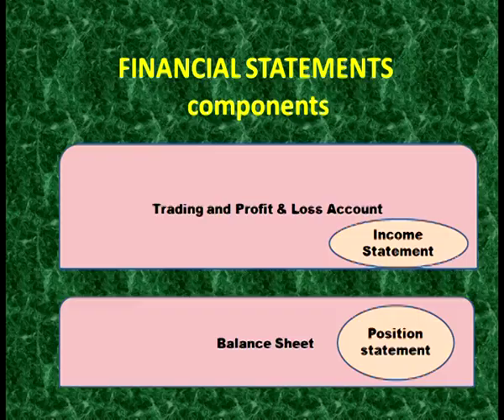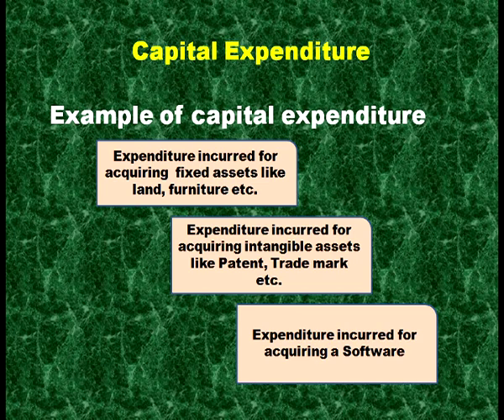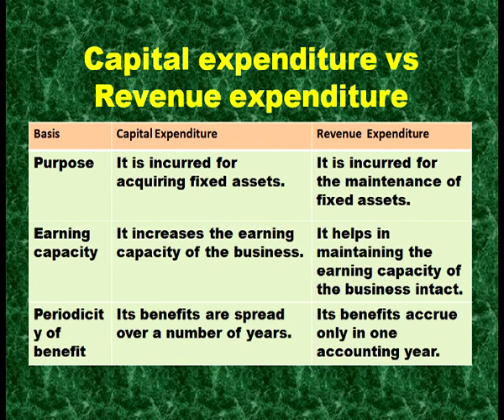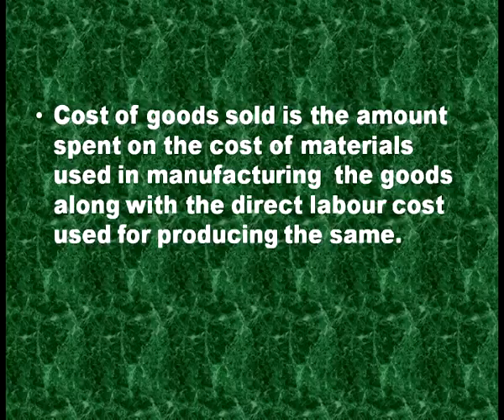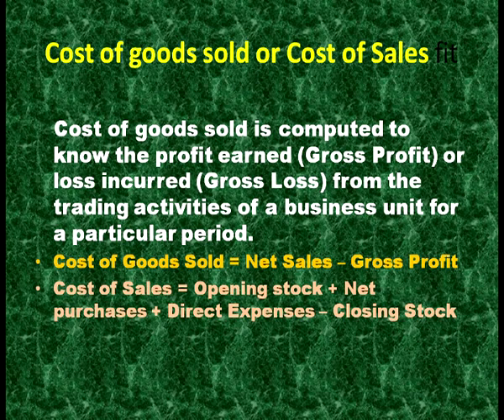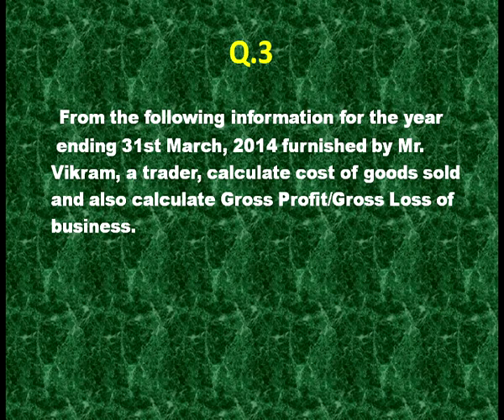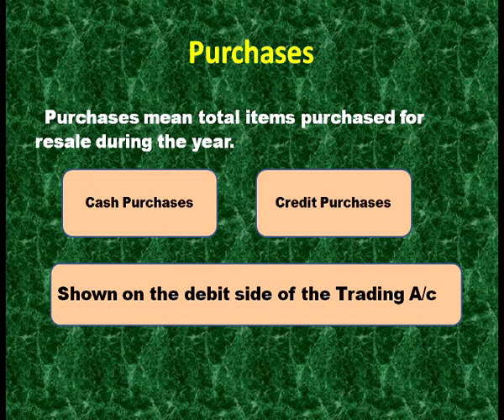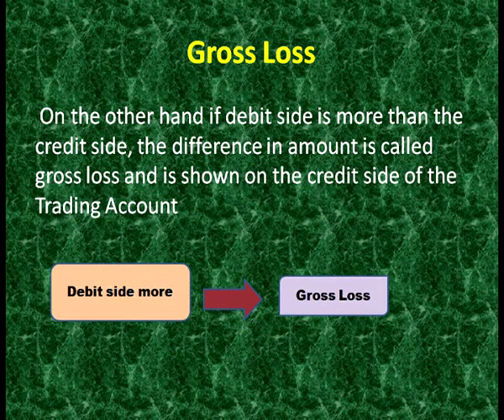CBSE Class 11 Accountancy ( लेखाकर्म ) - Financial Statements - Part 1 ( वित्तीय विवरण - भाग 1 )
Accountancy ( लेखाकर्म )
Financial Statements  - Part 1 ( वित्तीय विवरण - भाग 1 )